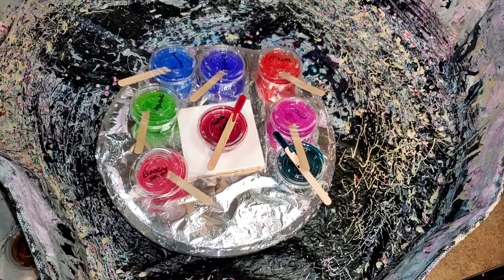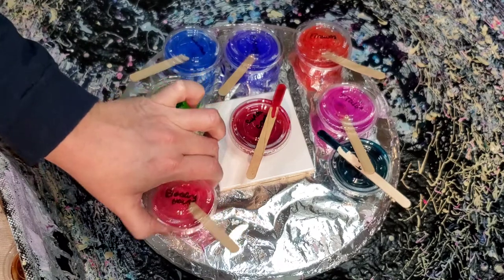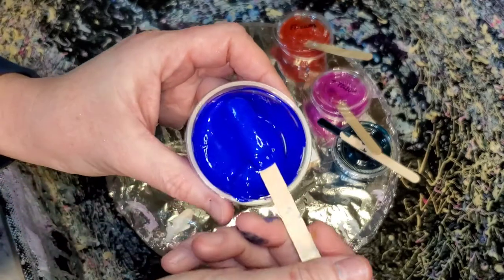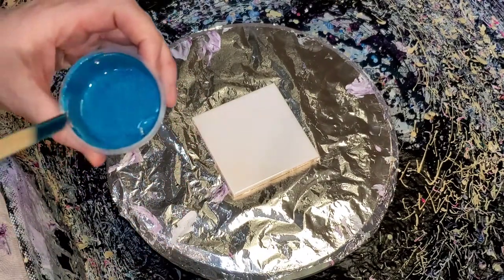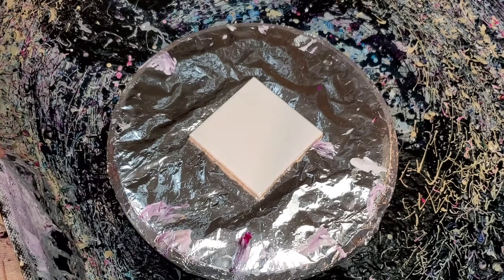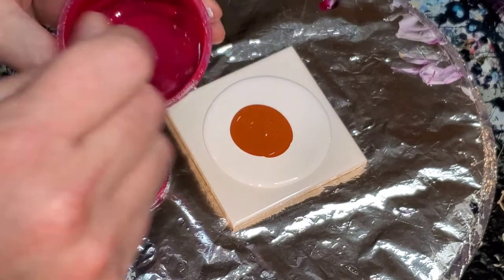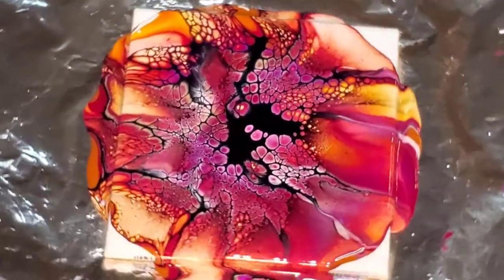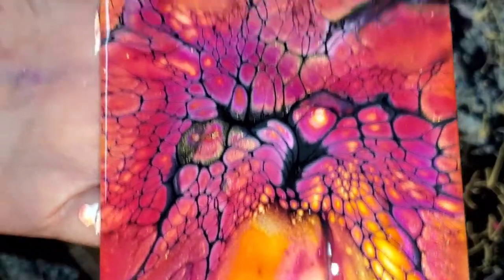#155 - Be Still My Heart with Cupid's Crush Bloom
This video is longer because I show you all the new Primary Elements colors in the new Be Still My Heart set of Puttin on the Glitz and then we do a quick bloom together. They are so beautiful!! I will do a live soon (hopefully this week) as long as power and Internet remain stable because of this Winter storm. I love these colors sooo much! I also kept playing with the colors so more to come.

Colors Used:
Golden Quinacridone Nickel Azo Gold
Cupid's Crush by Colourarte (Puttin on the Glitz)
Tempted Tulip by Colourarte (Puttin on the Glitz)
Golden Honey by Colourarte (Prizm Pour)
Amsterdam Persian Rose
Amserdam Lamp Black (Cell Activator)

Save 20% on Everything on the Colourarte website with code Mandy1120. I love Colourarte and I use the resin line also. The new Puttin on the Glitz Primary Elements set is out, and they are semi-opaque and GORGEOUS! There are also now 8 Prizm Pour colors and they are all gorgeous!

Pouring Medium is 3 parts SW Infinity Gold (Base C Untinted) to 1 Part Jo Sonja's Gloss Varnish.

The Cell Activator is 1 Part Amsterdam Titanium White to 3.5 Parts Australian Floetrol.

Amsterdam Persian Rose

Mini Blower